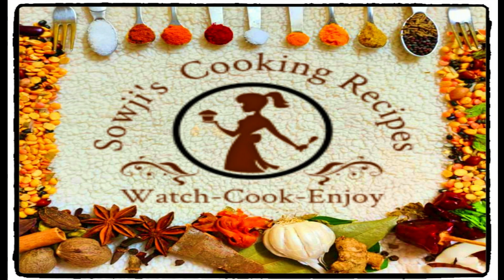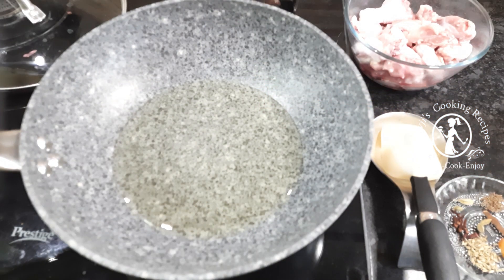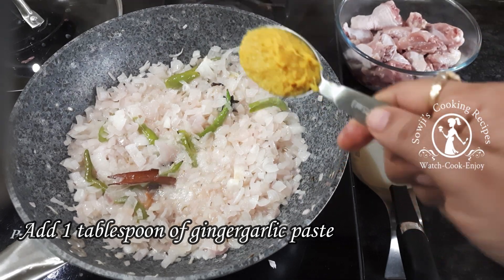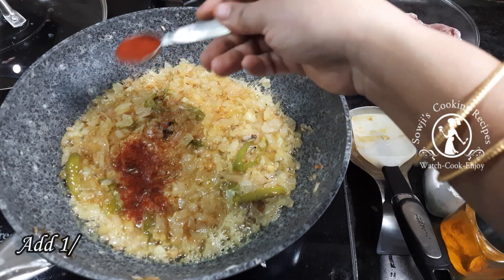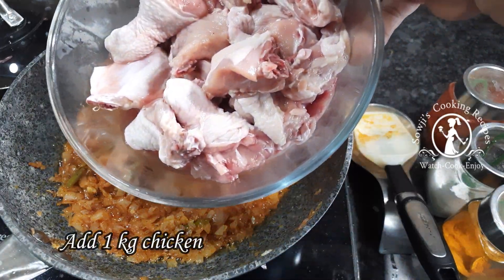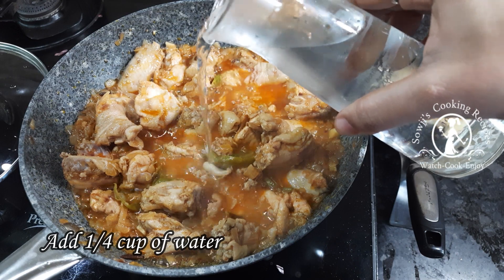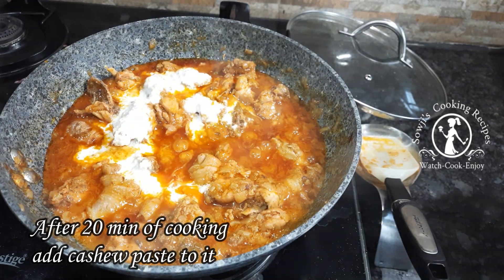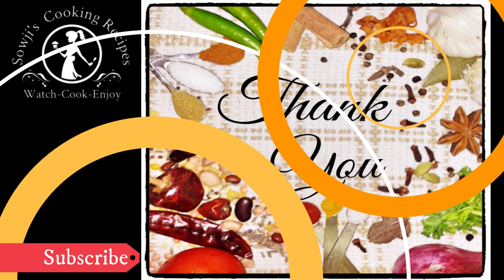కోడి కూర/చికెన్ కర్రీ మసాలా పేస్ట్ లేకుండా/Chicken Curry without Masala Paste/Cooking Recipes